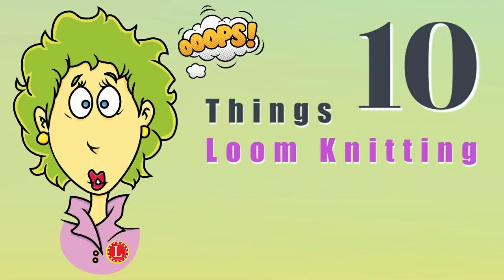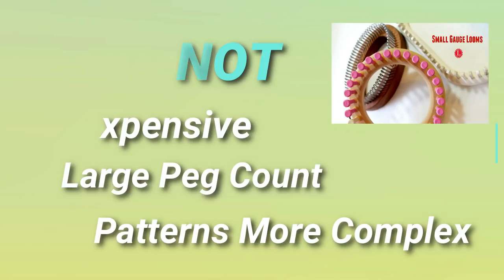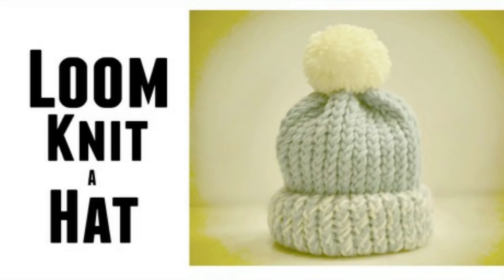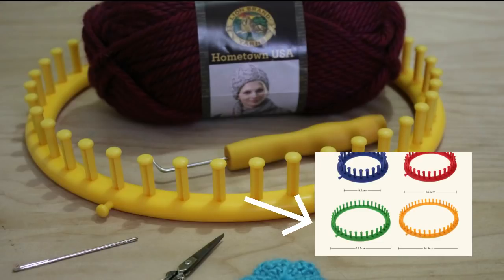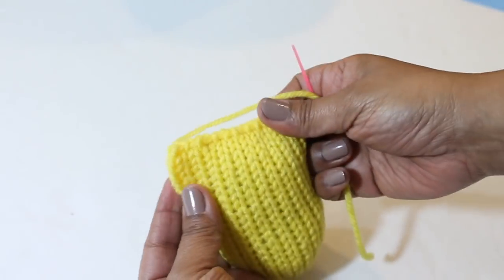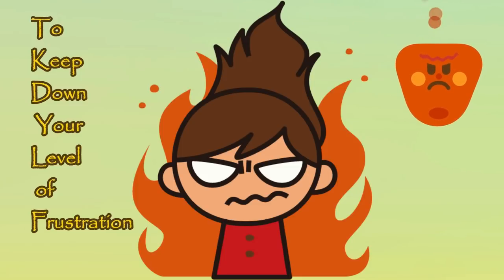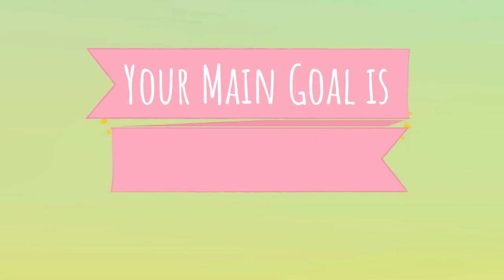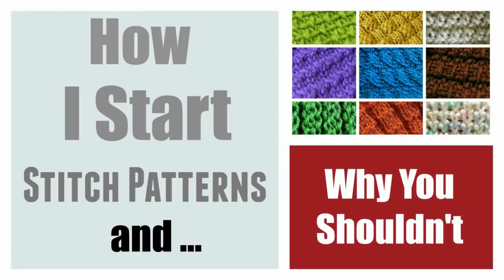10 Things LOOM KNITTING Beginners Shouldn't Do | Stitches Patterns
Best Loom, Projects, Patterns, Stitches for Loom Knitting Beginners - Top 10 Things You Should Not Do when learning how to knit on with a knitting loom.

To CONNECT:
Instragram:

Address:
Denise Canela

نول
لحياكة بالنول
Breien met een breiring
obręcze dziewiarskie
Вязание на луме
neulominen neulekehikolla
loom strikking
Stricken auf einem
Strickrahmen Strickring
örgü tezgahı
बुनाई बुनाई